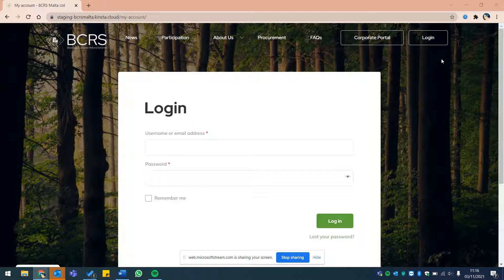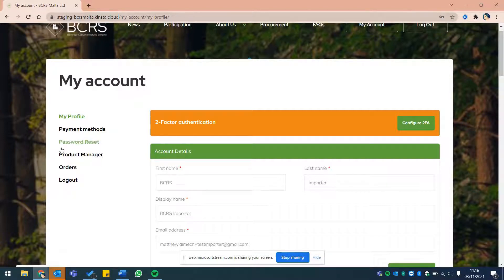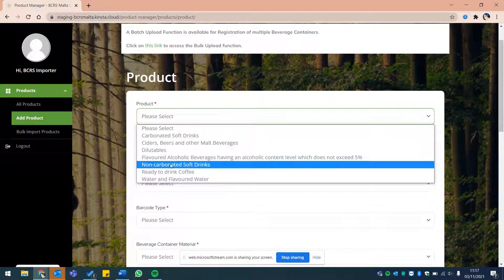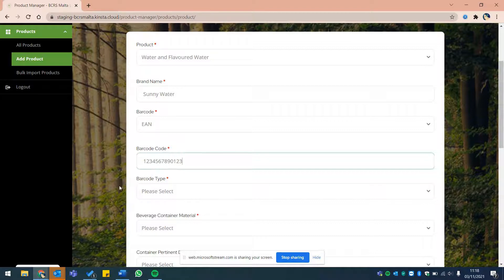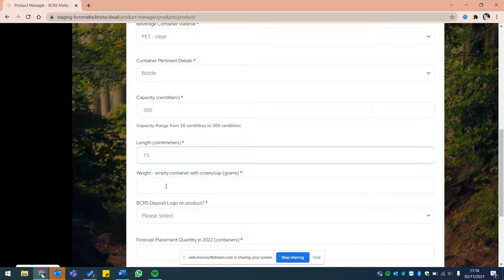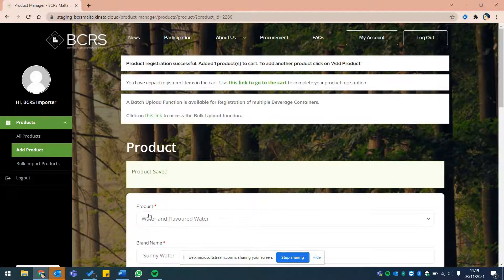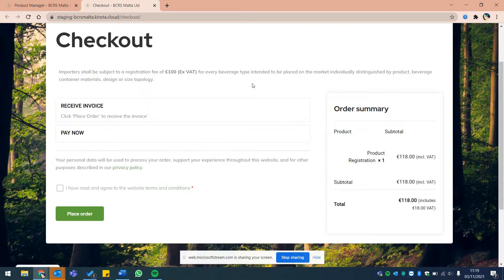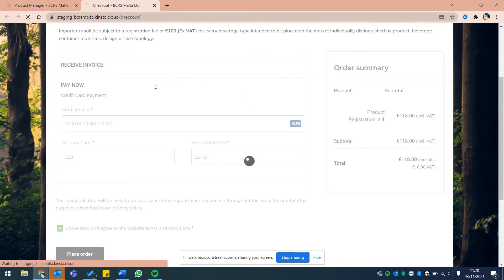Product Registration E Form Walk Through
In this short video, we will show you how you may register beverage containers which are in scope of the BCRS scheme, through your user account on the Portal